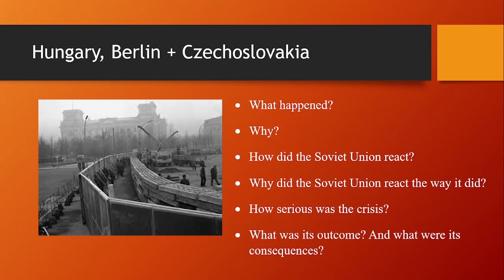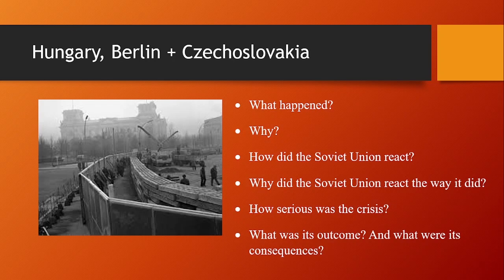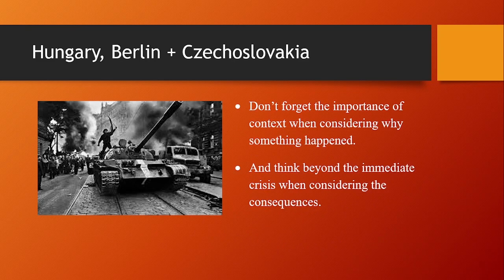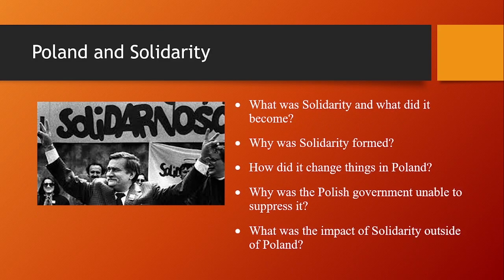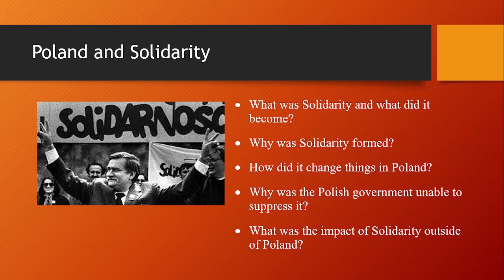Key factors to the Eastern bloc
A presentation that will cover the five focus points of the topic from the syllabus but will also place them in context and will also provide you with key questions in order to help direct your revision on Russia’s control over Eastern Europe.